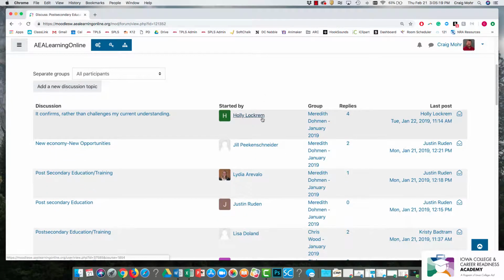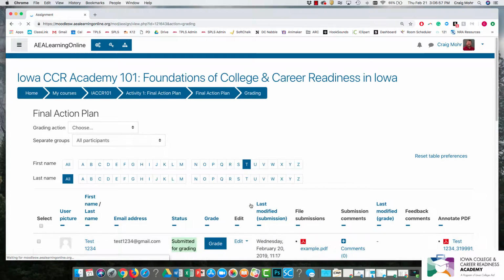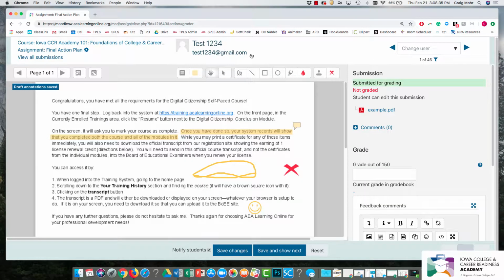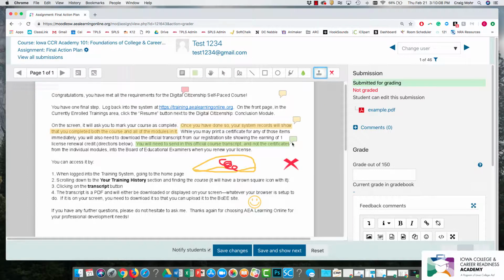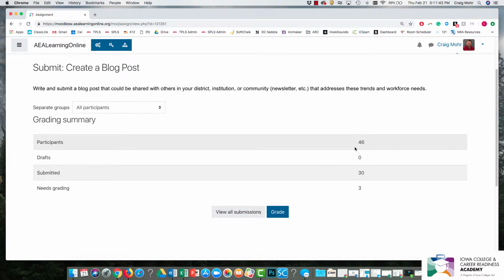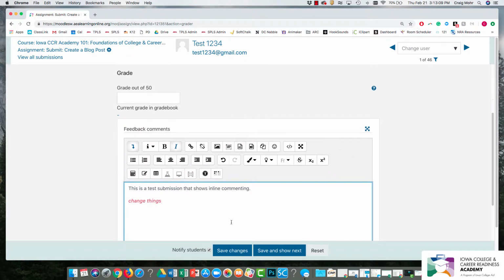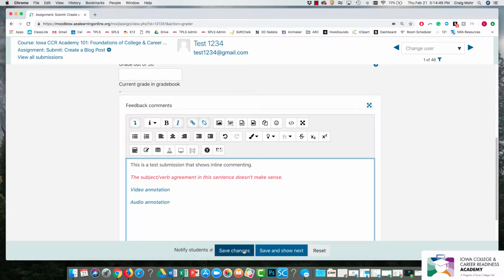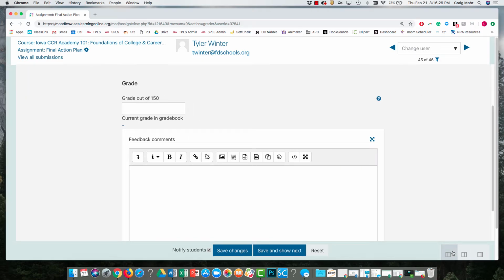7 IACA Grading FAQ